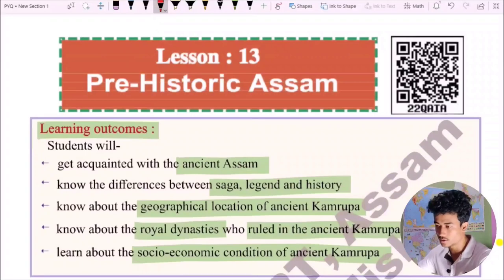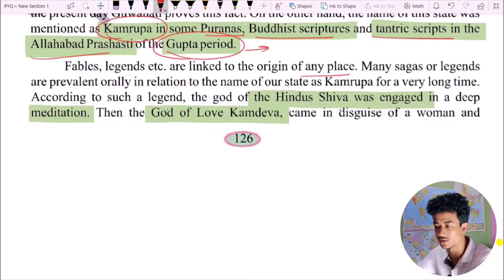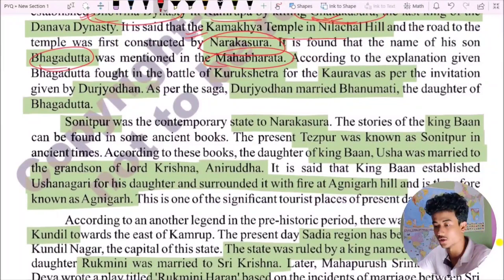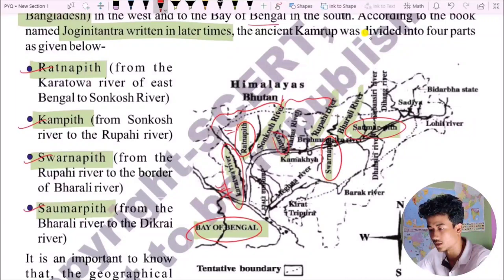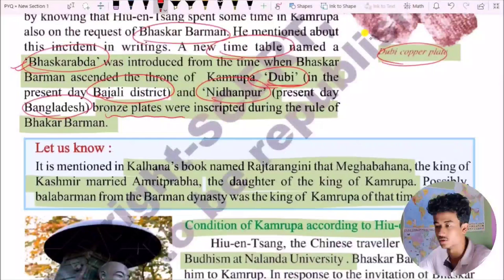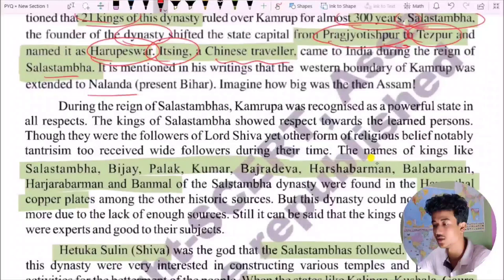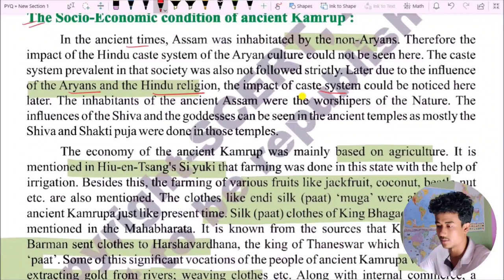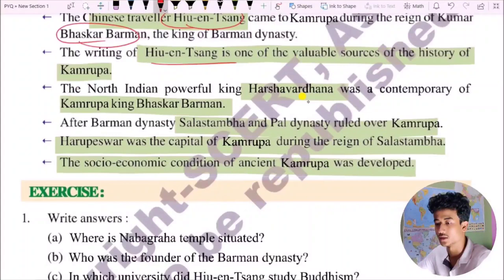Assam History for APSC | Assam Police SI, DME, ADR, APDCL | Chapter 13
Hello Everyone in this video I have discussed class 7 social science book chapter 13 which is about Assam History. This video will help you to build a base for Assam History history. Hope you guys like it